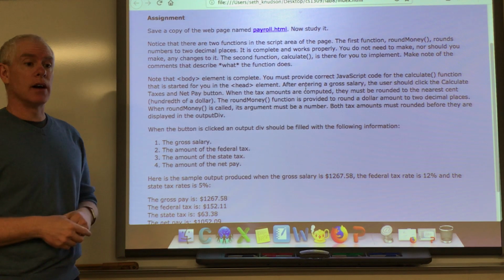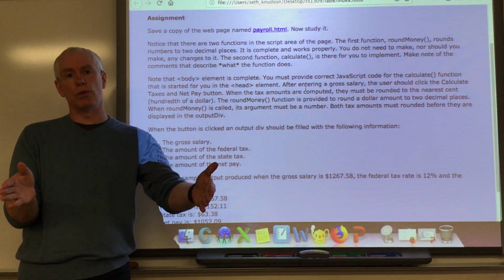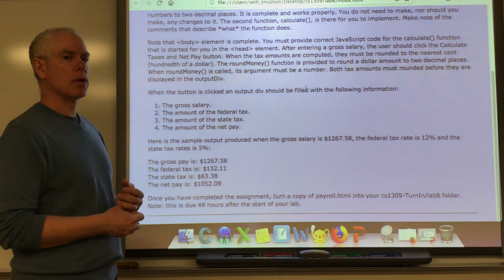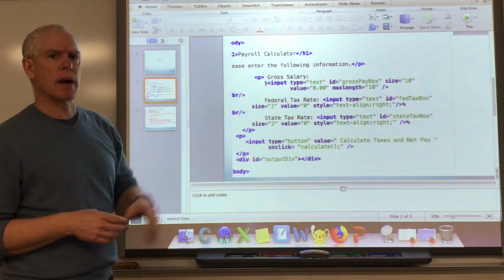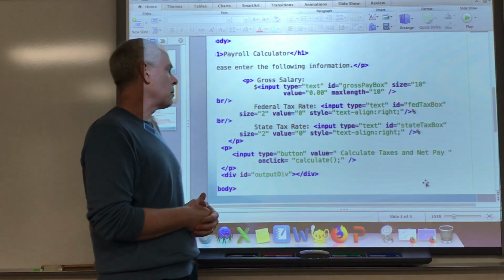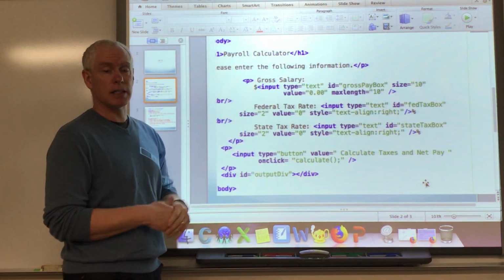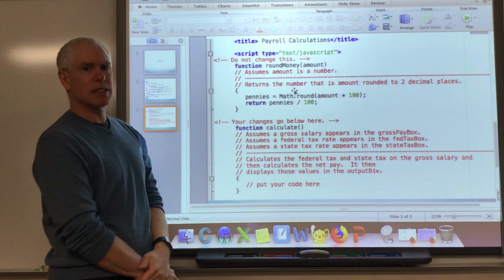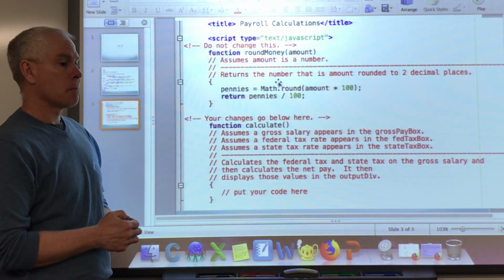Lab 8 Lecture